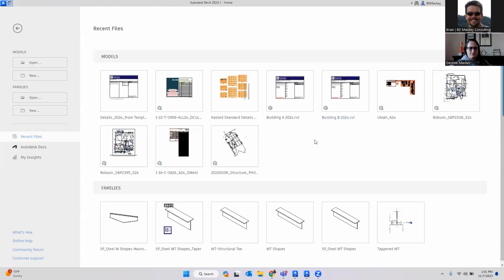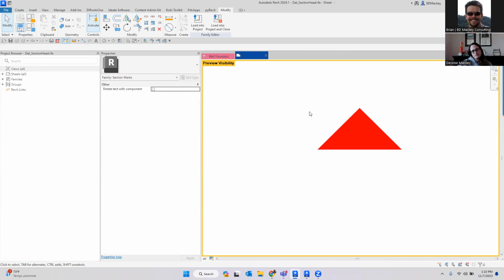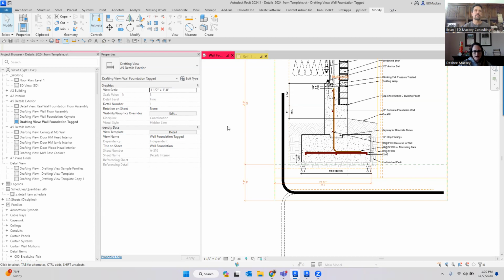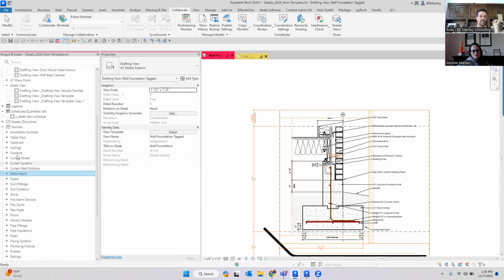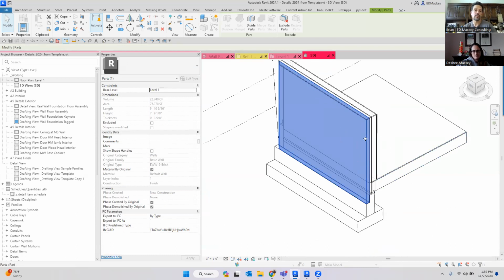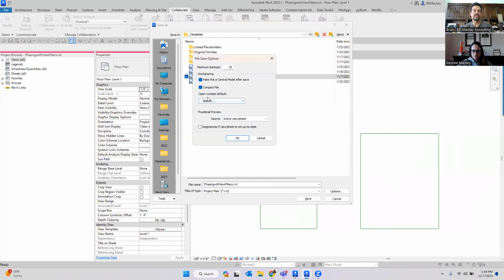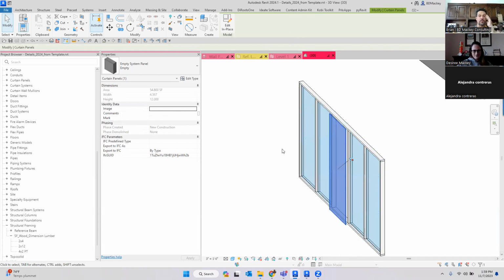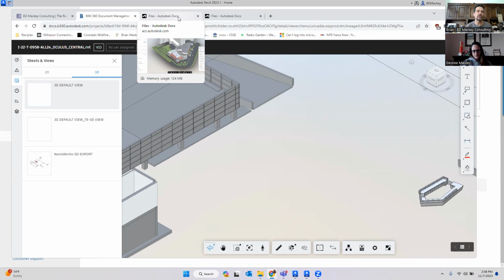Revit Radio November 2023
Topics covered in this session:
Convert any Hosted family to non Hosted
Wall Heights
Linked Details